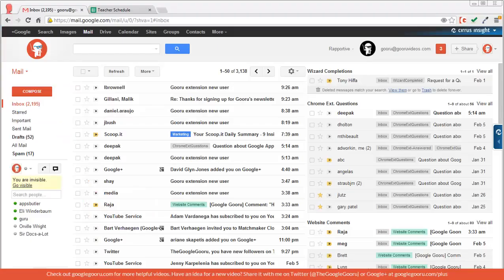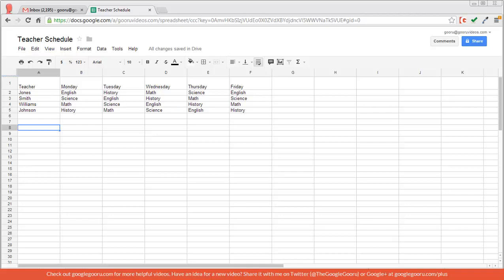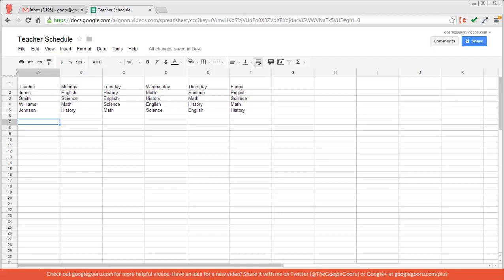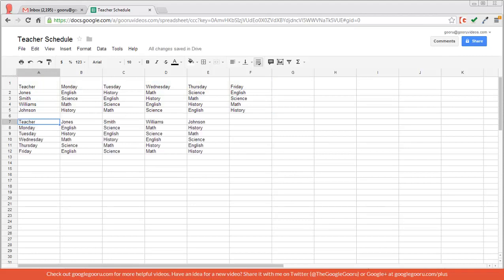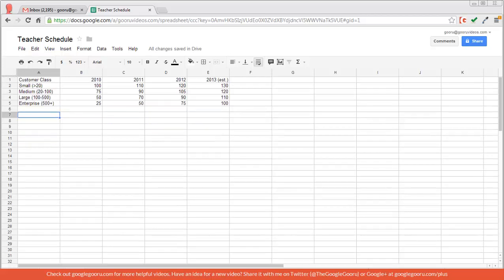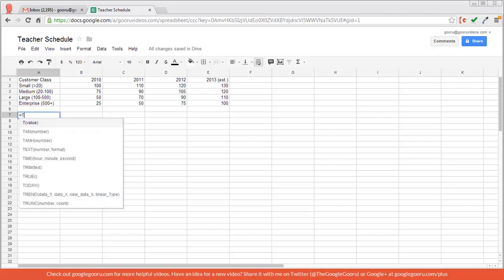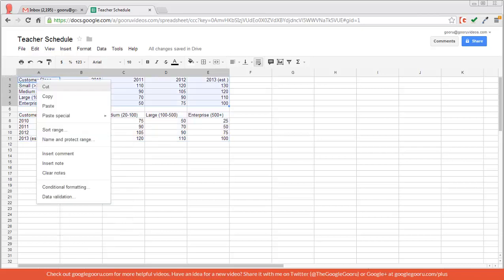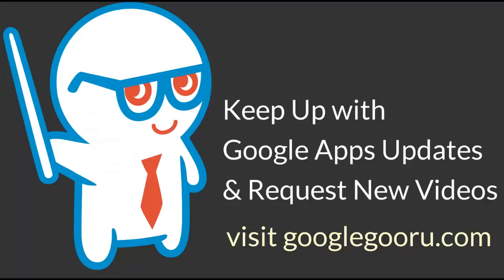How to Transpose Data in Google Spreadsheets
One of the main issues you may hear about Google Apps is that Spreadsheets don't have the same functionality as traditional applications. Well we happen to think very highly of Spreadsheets (shocking, right?), and this video will demonstrate how to perform the popular Transpose function that many former Excel users have trouble finding.